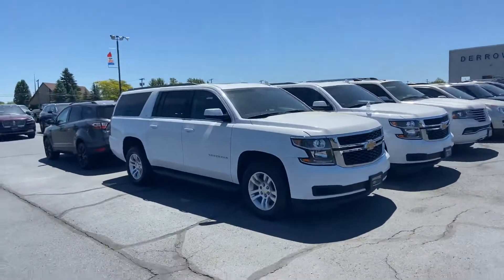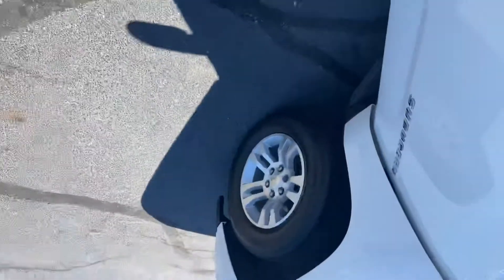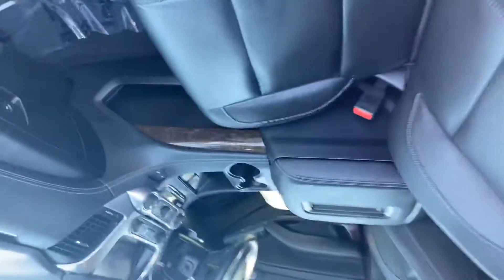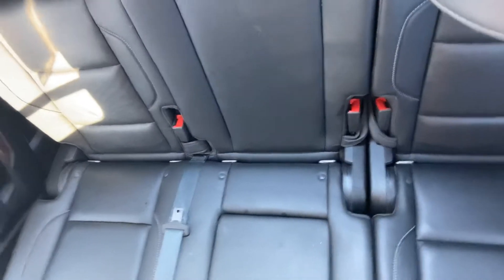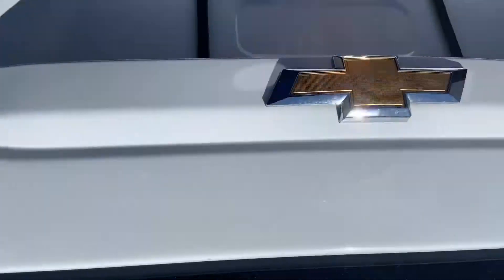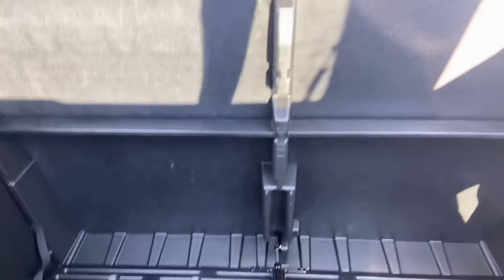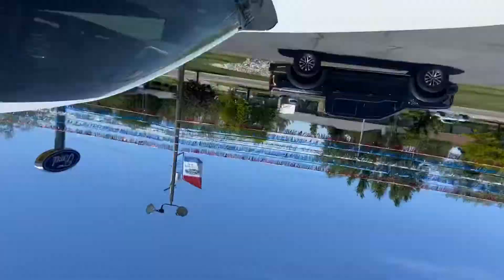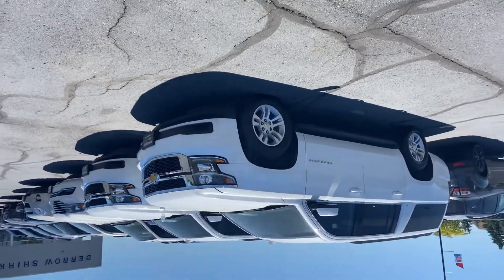2018 Chevrolet Suburban is HERE!